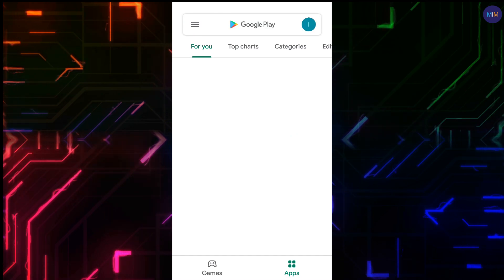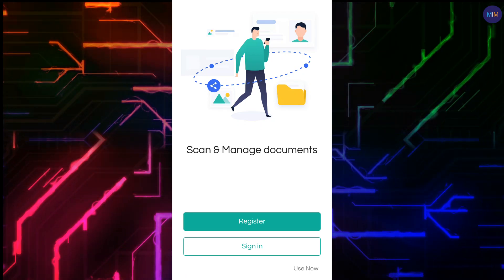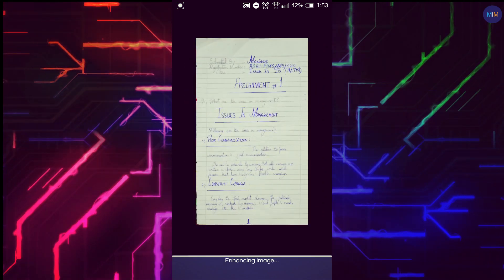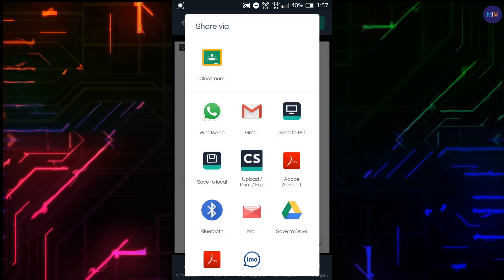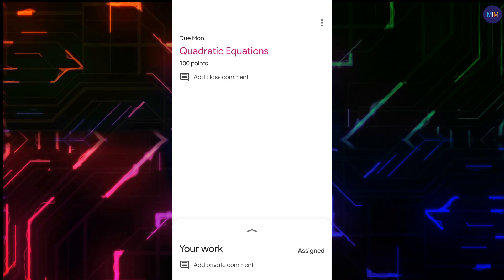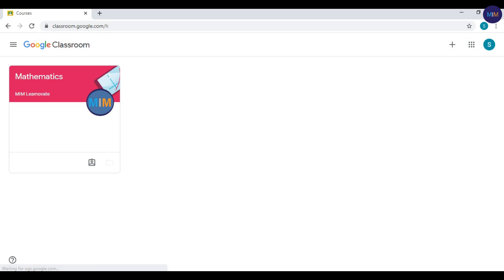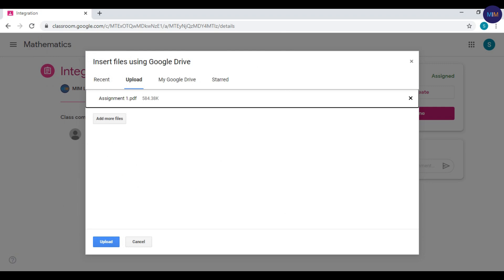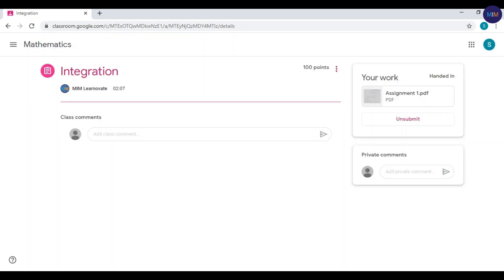Submit Assignment in Google Classroom on mobile phone or laptop using Camscanner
submit assignment in google classroom through mobile laptop
google classroom tutorial for students
google classroom student view
how to submit assignment in google classroom
how to submit assignment in google classroom in mobile
how to use google classroom as a student
google classroom how to submit an assignment
google classroom assignments
google classroom for students
google classroom upload assignment
Step by step guide for student.
In this video, I’m gonna tell you, how can a student upload an assignment using a cam scanner in the Google classroom using mobile and laptop.